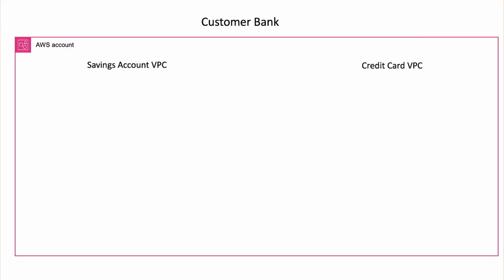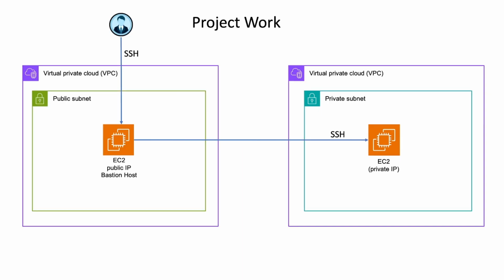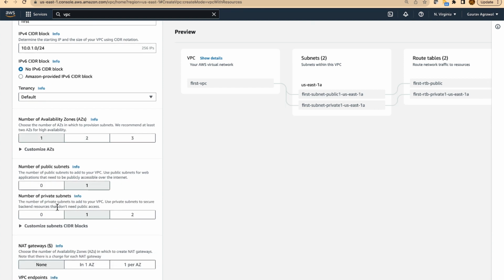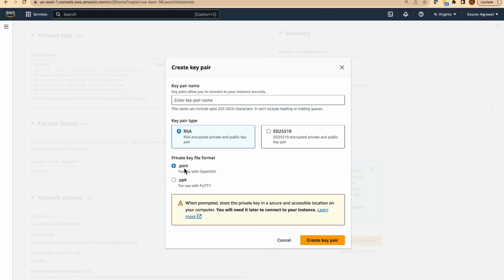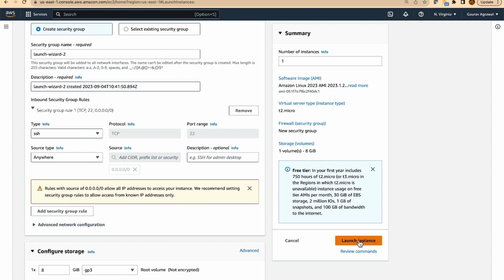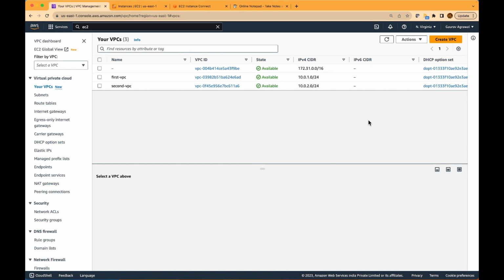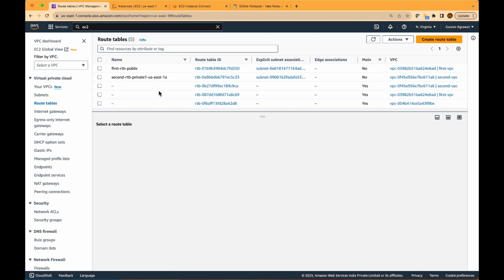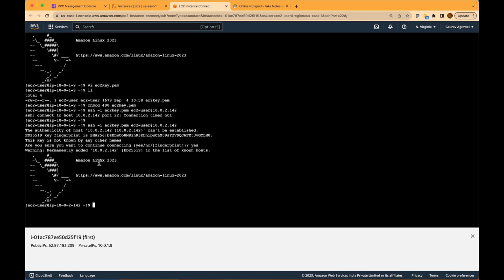AWS VPC Peering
In this video, you will learn how to perform peering between two AWS VPCs. We will create two new VPCS, with private and public subnets, then create a peering connecting, create route tables, create ec2 instances and then will ssh from one vpc instance to another vpc instance.